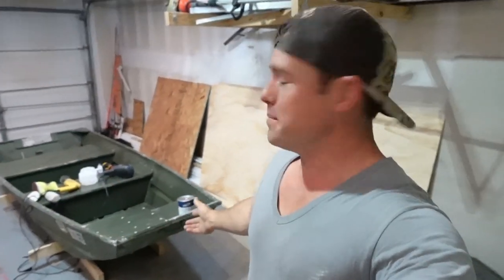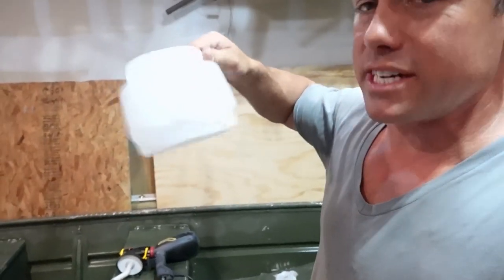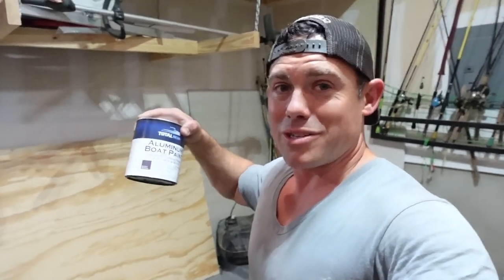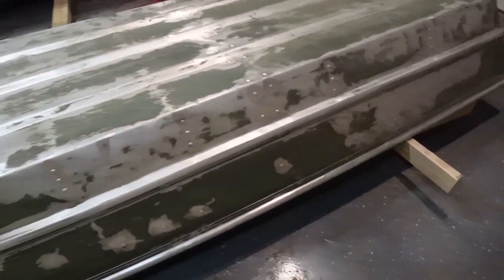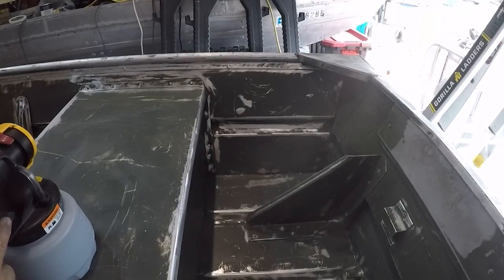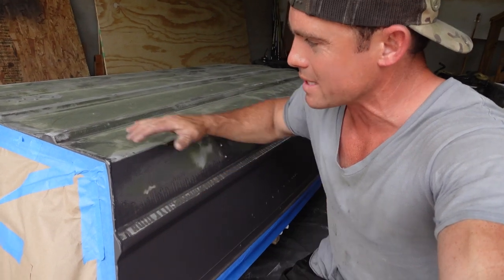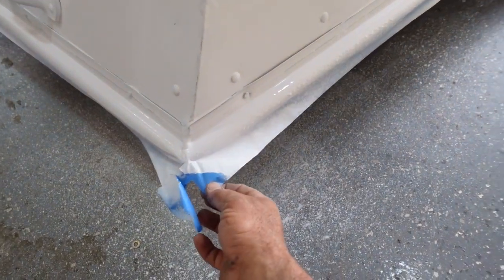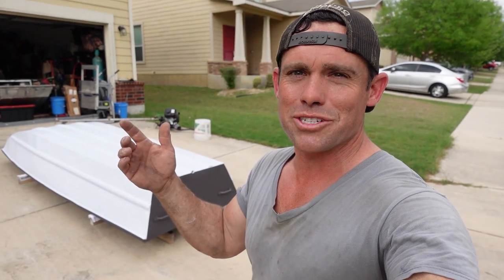DIY Boat PAINT! Paint Your Jon Boat Easily! Watch This to Learn HOW TO! Jon to Bass Boat Conversion!